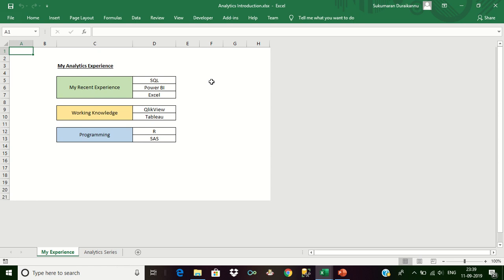Introduction to Data Analytics